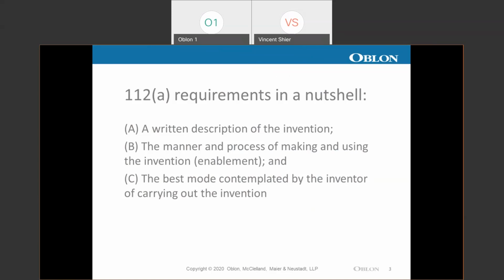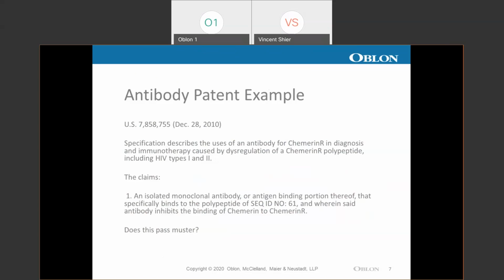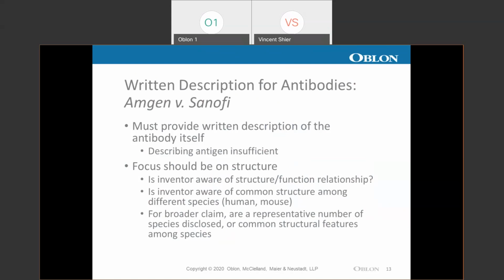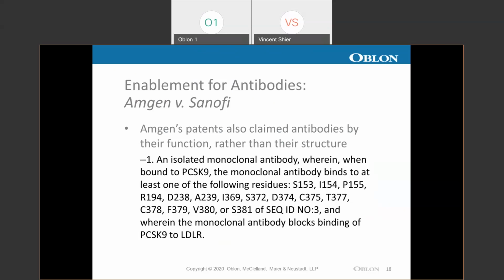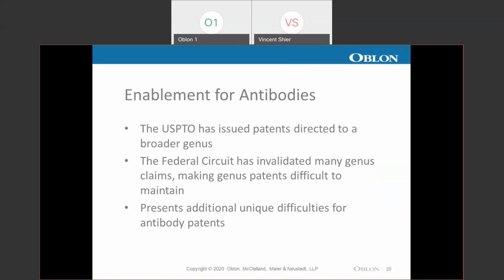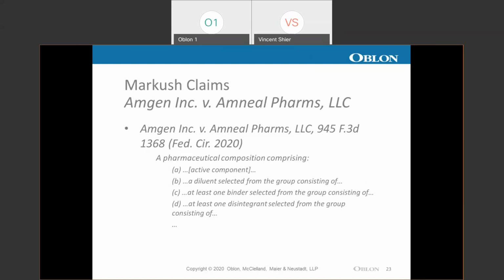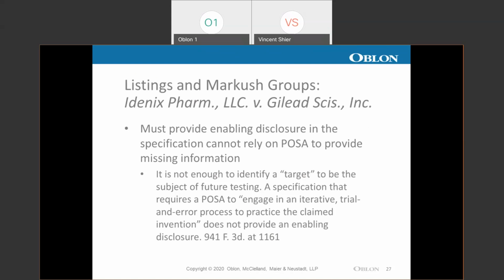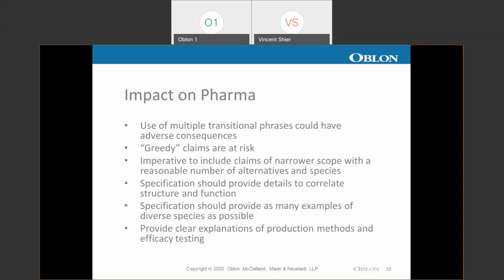The Developing Enablement Law & Its Impact on Pharma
The webinar will focus on recent developments with respect to the enabling disclosure requirements from antibodies to Markush groups which will impact pharma claiming in particular and chemical claiming practice in general. The webinar will not only look at the present but provide suggestions where the courts may end up and how to avoid the potential pitfalls.